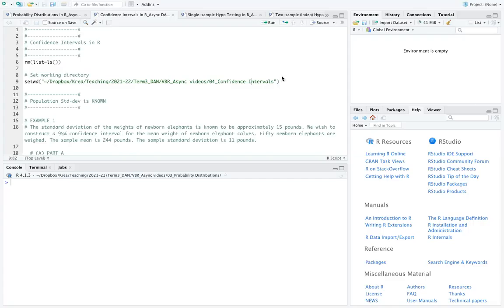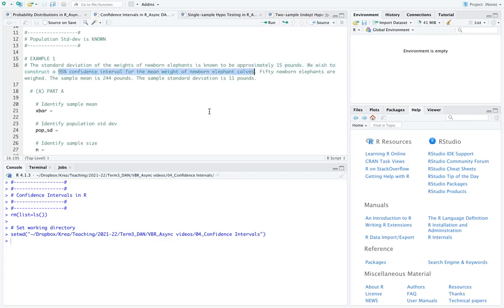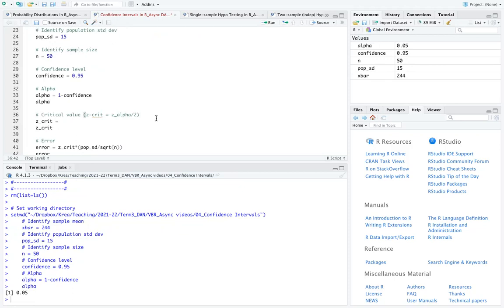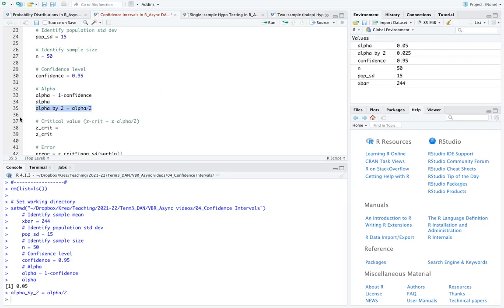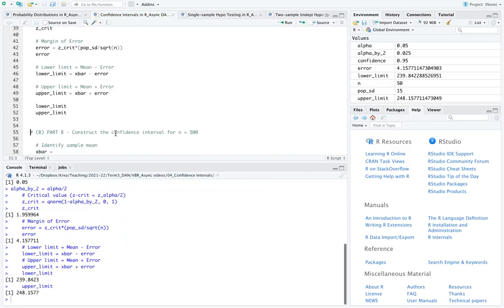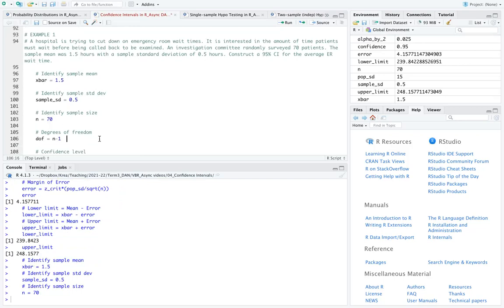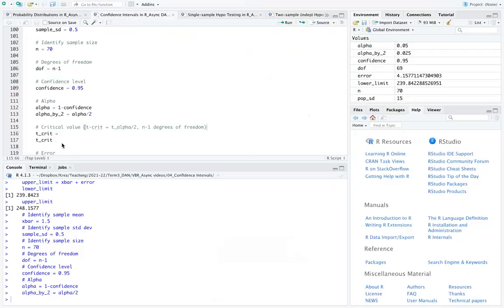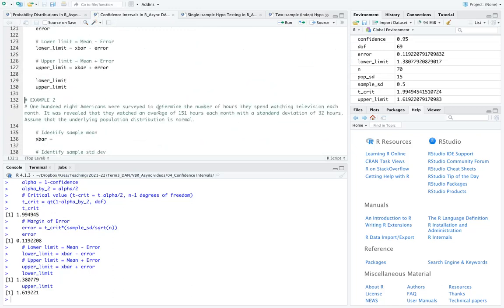Confidence Intervals in R_Async DAN(D)